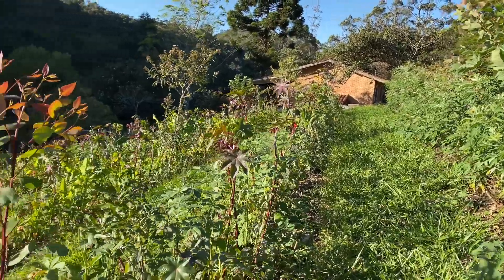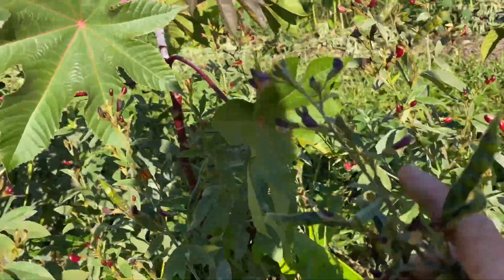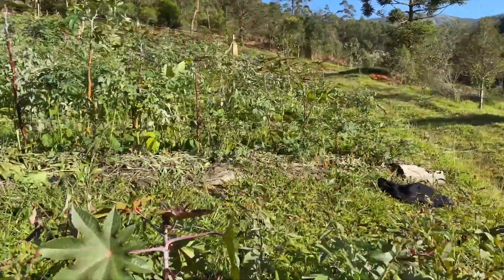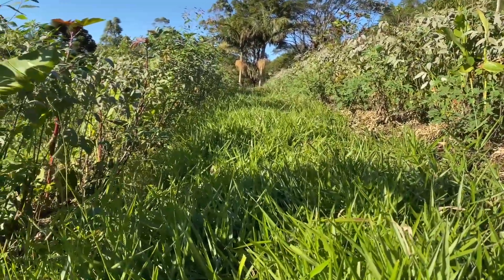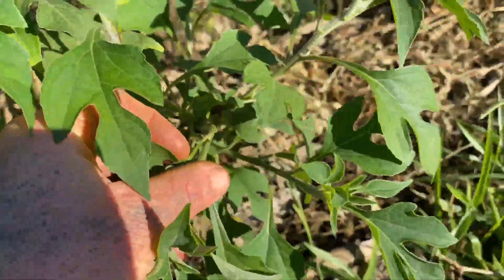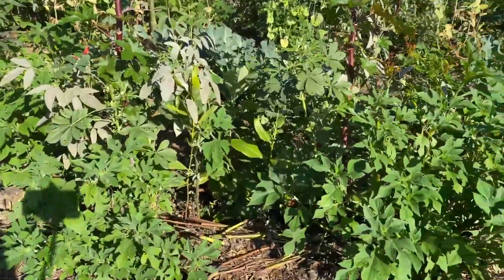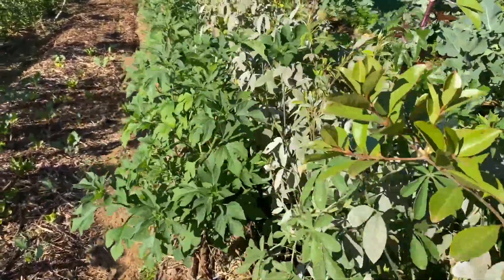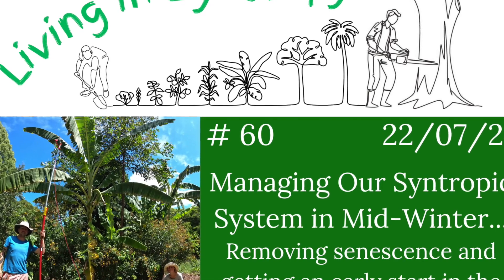Managing a Syntropic System in Mid-Winter: removing senescence and growing earlier!!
Management of our syntropic agroforestry systems is all about timing an volume.
That is, we need to intervene when there will be a response from the system, there is no point in managing when things are not growing.
At the same time, we need to understand how much volume can we reduce when we intervene, if too little, we will need to get back too soon, if too much, the system may stagnate and take a while to fill up - it can actually go backwards!
Management is an art that requires observation, participation and good decision making process that is rooted in sound theory and based in reality.